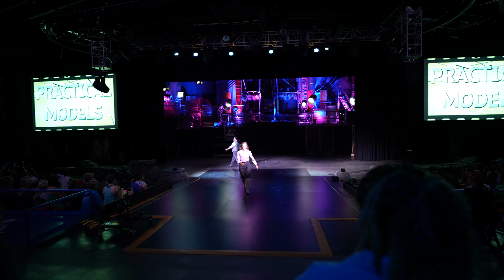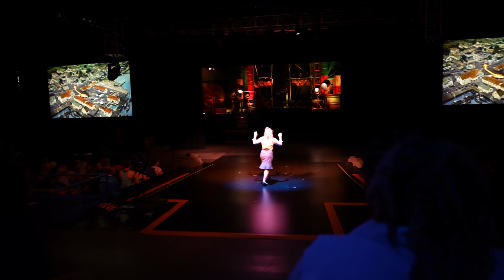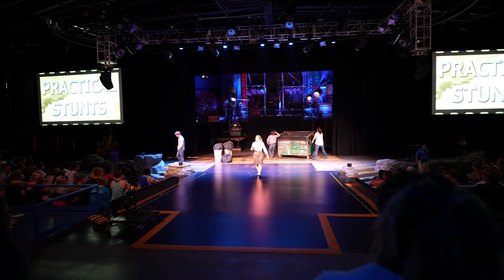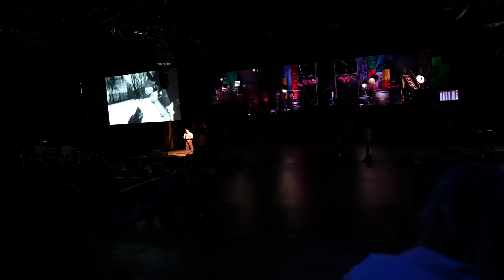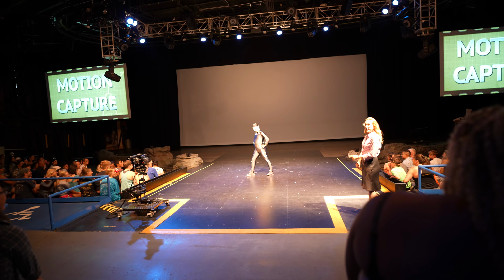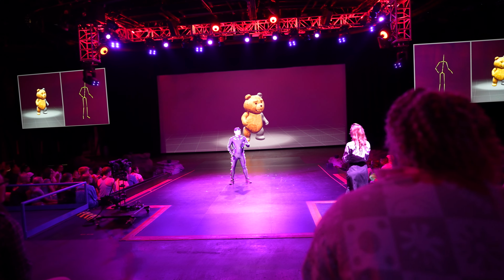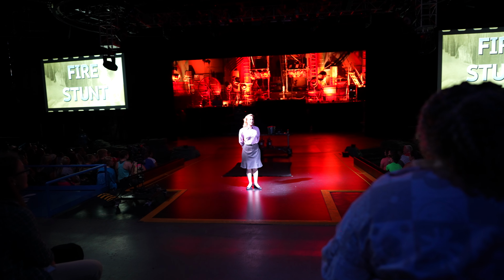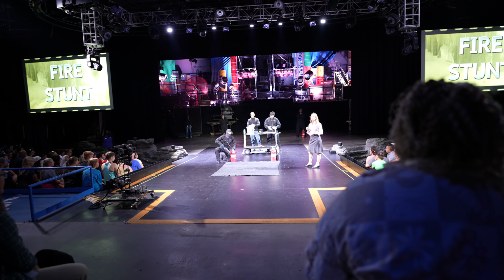The NOW CLOSED Special Effects Show at Universal Studios Hollywood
Hey guys! Welcome back to another video. This week, I wanted to show you what the Special Effects show from Universal Studios Hollywood was all about! I was fortunate enough to have captured the entire show before it was closed down in early 2023. It was one of my personal favorite shows in the park, so it was definitely a big bummer when it got torn down. Get a look at behind the scenes of how movie magic comes to life; from how a stunt scene is choreographed, to how sounds are composed with everyday objects, also known as foley, to how animators bring drawings, cartoons, and animations, like the cute cuddly teddy bear, Ted, from Ted the movie, starring Mark Wahlberg, to life on the big screen, to Universal's most known monsters, which you can sometime spot around the park during Halloween Horror Nights at Universal Studios Hollywood, to how Hollywood plays with fire, enjoy the FULL Special Effects show in its entirety from the one and only Universal Studios Hollywood! Will it ever come back? We shall wait and see. For now, let's just sit back, relax, and enjoy the video. Let's go!